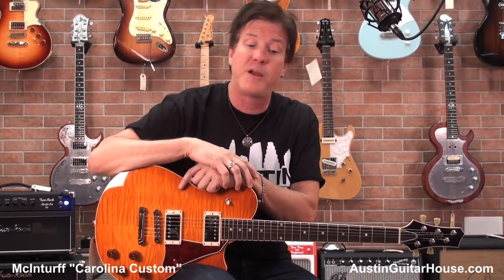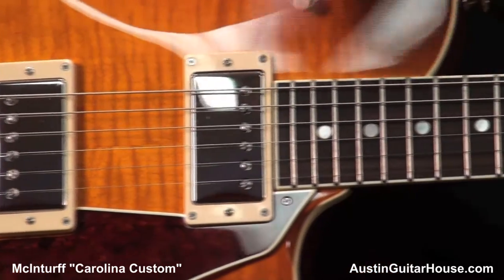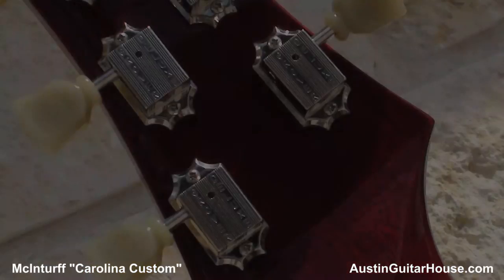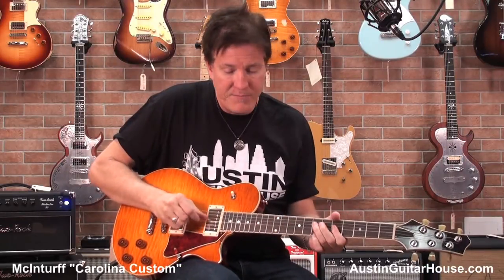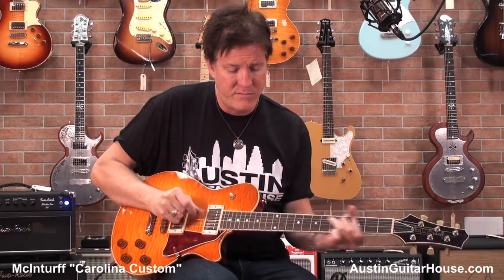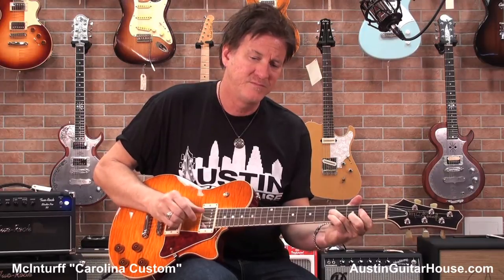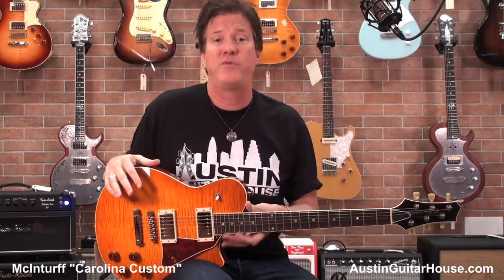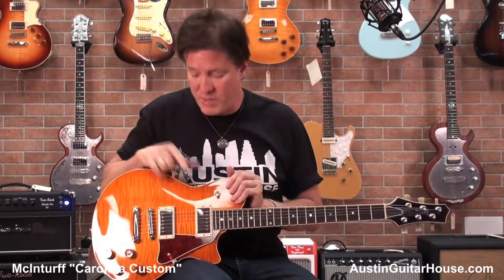TERRY McINTURF Carolina Custom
AUSTIN GUITAR HOUSE

Lance Keltner demonstrates this Carolina Custom guitar by Terry McInturff at Austin Guitar House.